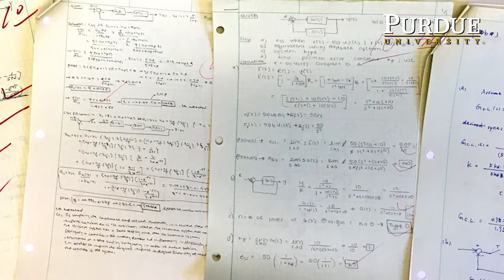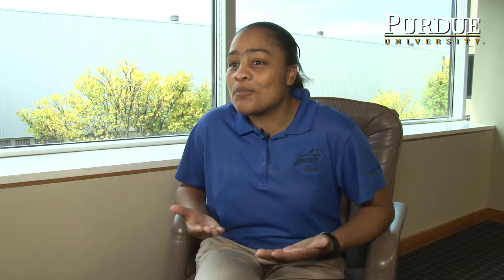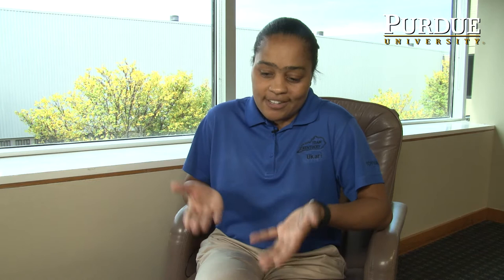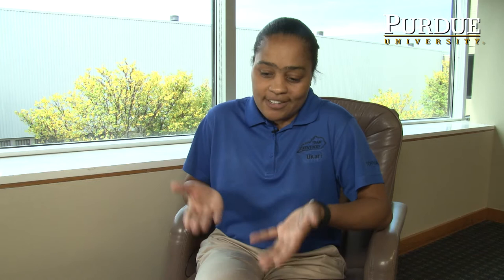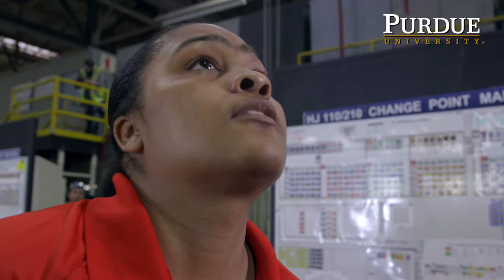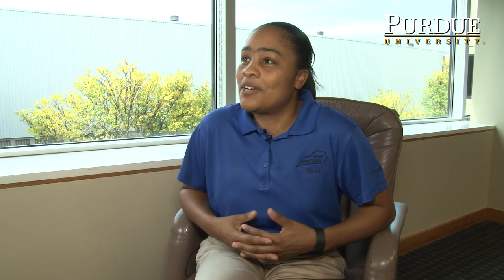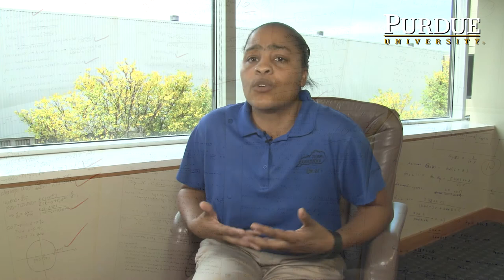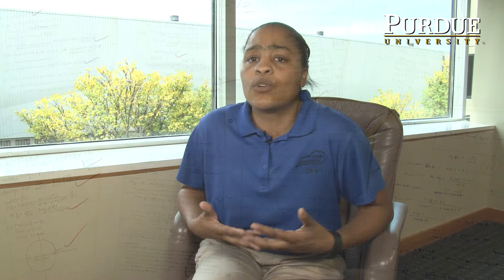Ukari Figgs: Green Engineering Paper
Like every other mechanical engineering student, Ukari Figgs had to write out all her givens, assumptions, analysis, and conclusions on green engineering paper.  It may have seemed annoying at the time, but these good habits have served Ukari well in her engineering career at Toyota.

Ukari Figgs is a legend at Purdue University, as the MVP of the 1999 National Champion Women's Basketball team.  But she's just as proud of her work as a Mechanical Engineer, which she showcases every day at Toyota Motor Manufacturing in Georgetown, Kentucky.